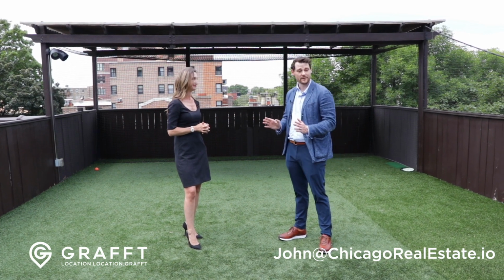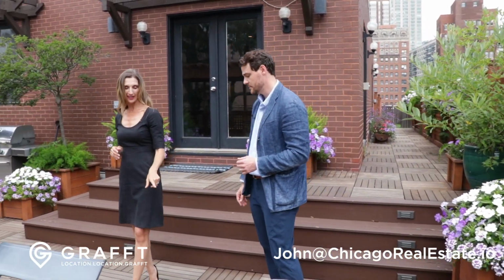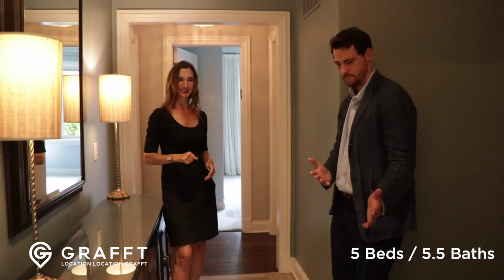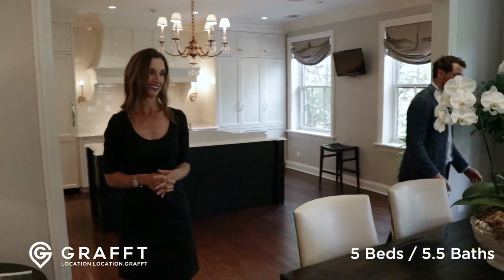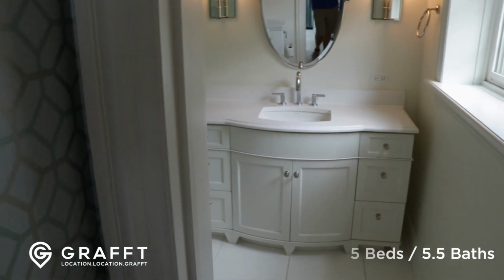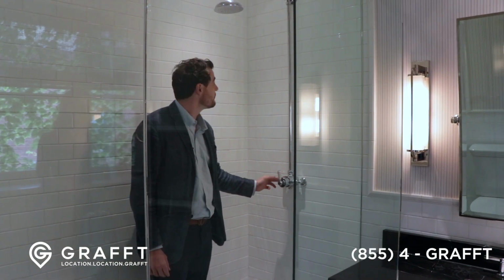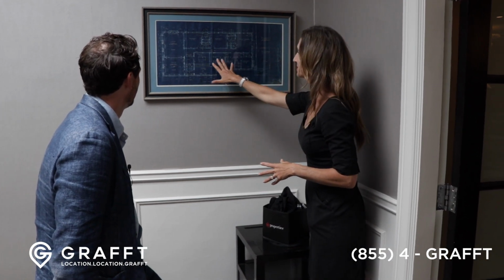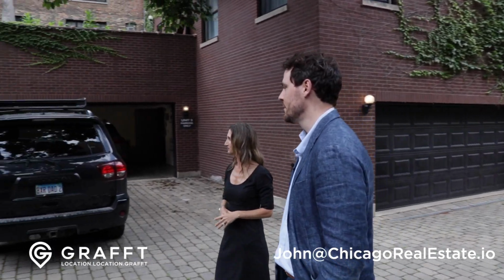LUXURY HOME TOUR | LAKE VIEW EAST CHICAGO | $2,190,000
Chapters
00:00 - Intro
00:10 - Drone Footage
00:34 - Home History
04:40 - Rooftop Deck
06:42 - Club House Level
07:45 - Custom Furniture
08:23 - Hand Hammered Sink
08:43 - Timeless Design
09:58 - Main Level
10:24 - Wings
11:34 - Laundry Room / Mud Room / Real Life Room
14:25 - 4 Disherwashers / Kosher Kitchen / 2 Garbage Disposals
16:50 - Living and Sitting Rooms
18:15 - Meticulous Care w/ Live-in House Keeper
19:52 - No Obstructions
20:52 - En Suite Bedroom
24:00 - Home Automation System & AV
25:43 - Office
26:37 - En Suite Bedroom
27:52 - Guest Room
28:54 - The Grand Chamber
30:50 - Quartz v Marble
31:50 - Mirror on Mirror
32:04 - Foyer
34:00 - Private Bat Cave
35:52 - Private Storage
36:51 - Attached 2 car garage with 2 outdoor spaces
37:03 - Exterior Space

👇 𝗡𝗲𝗲𝗱 𝘁𝗼 𝗕𝘂𝘆 / 𝗦𝗲𝗹𝗹 / 𝗥𝗲𝗻𝘁 𝗶𝗻 𝗖𝗵𝗶𝗰𝗮𝗴𝗼? 👇
(855) 4 - GRAFFT

𝗙𝗔𝗖𝗧𝗦
Address: 451 W Aldine Ave Unit 3, Chicago, IL 60657
Specs: 5 Bed | 5.1 Bath
Space: ~4,637 ft2 / ~430 m2
Listing Price: $2,190,000
Repped by: Amanda McMillan with @properties

Bosch Electric Tape Measure (Homeowners)
Bosch Electric Tape Measure (Professionals)
𝗣𝗥𝗢𝗣𝗘𝗥𝗧𝗬 𝗙𝗘𝗔𝗧𝗨𝗥𝗘𝗗?
Would you like your listing or property to be featured on this channel?

𝗔𝗕𝗢𝗨𝗧 𝗝𝗢𝗛𝗡 𝗚𝗥𝗔𝗙𝗙𝗧
John has been recognized by Crain's Chicago Business as one of Chicago's Most Notable Brokers. John was honored by the National Association of Realtors as a "30 under 30" in 2016 and has been recognized as a Top Producing Broker by the Chicago Association of Realtors since 2012. He is a contributor to the real estate section of Forbes and has been featured in WSJ, Crains, Curbed, U.S. News & other publications. He specializes in luxury real estate and new construction throughout Chicago.

𝗦𝗧𝗔𝗧𝗦
Avg. Days on Market: 21
Sales Price v. List Price: 98%
Career Transactions: 580+
Est. 2009